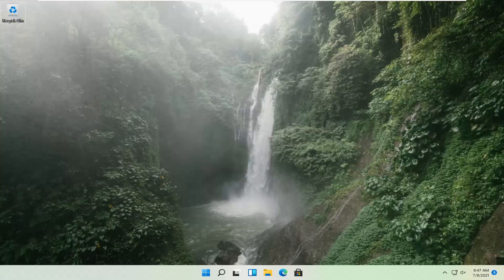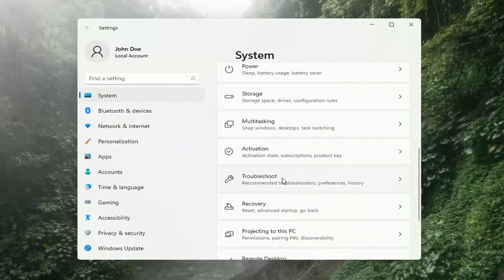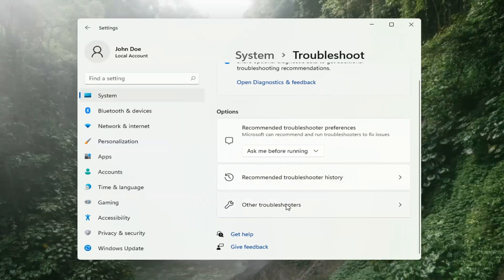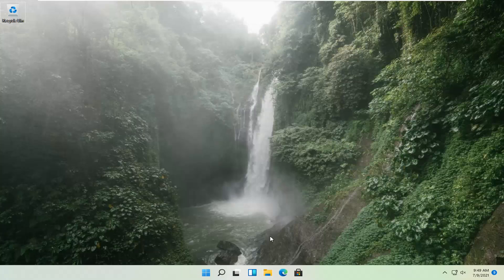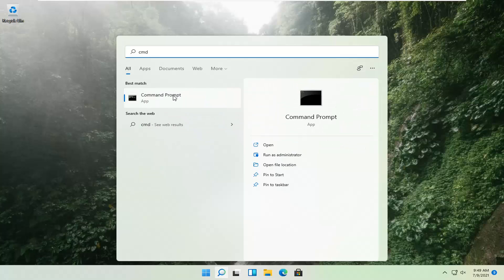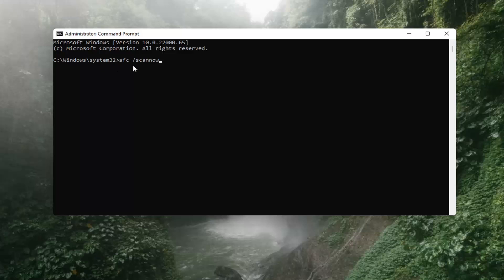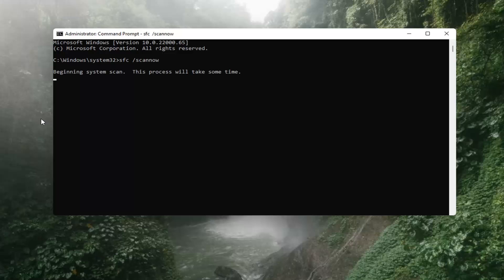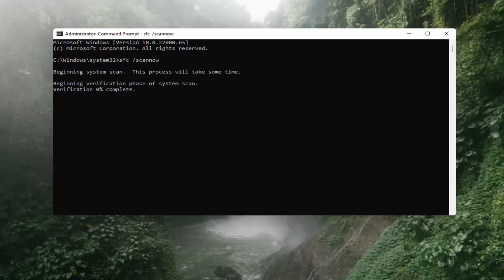How to Fix Windows Update Installing Stuck on 0% in Windows 11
If you have a genuine copy of Windows, then you may be well aware of how important are the updates provided by Microsoft for your Operating System. With the help of these updates, your system is made more secure by patching various security vulnerabilities. But what happens when you’re stuck downloading Windows Update? Well, this is the case here, where Windows Update Stuck at 0%, and no matter how much you wait or what you do, it will remain stuck.